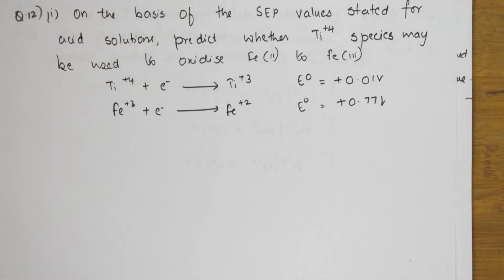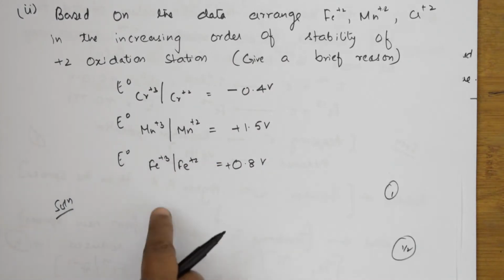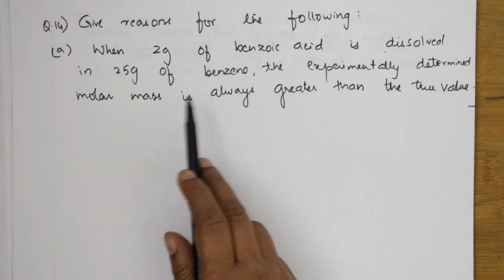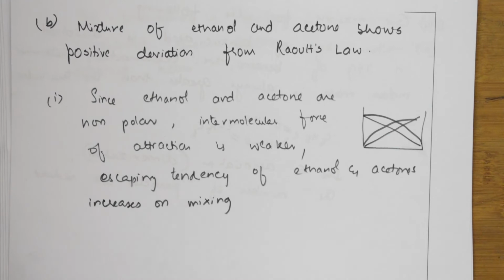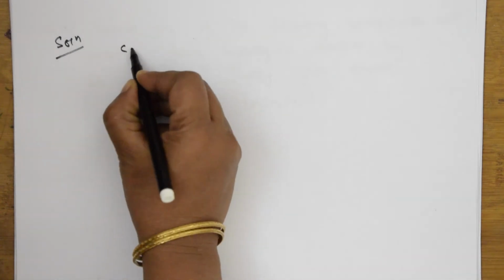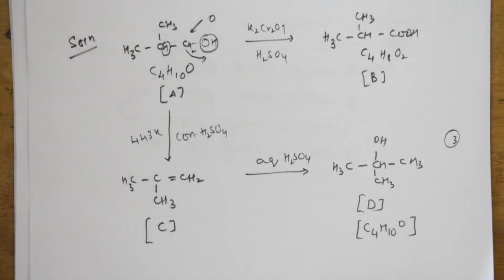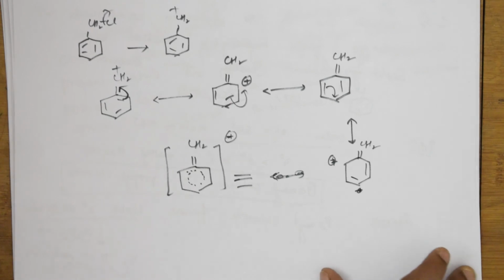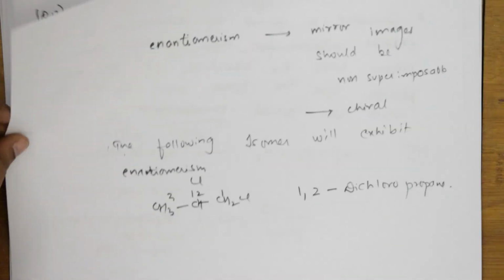🎯 2019 CBSE Board Paper Part-3/4| solved CBSE CHEMISTRY by Vani Ma'am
More than 1500 videos  were uploaded. You can Search any topic in my 'World of Chemistry - class 11 and 12' channel. More than 1500 videos  were uploaded. You can Search any topic in my 'World of Chemistry - class 11 and 12' channel.

SOLID STATE

 HALOALKANES & HALOARENES

 BIOMOLECULES

 CHEMICAL BONDING

Chemical Kinetics

Amines

Solutions